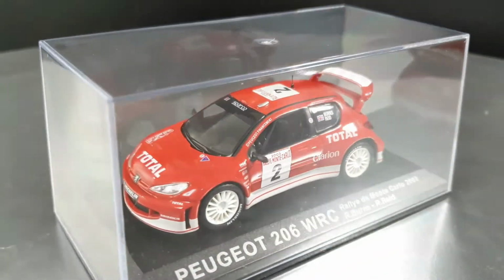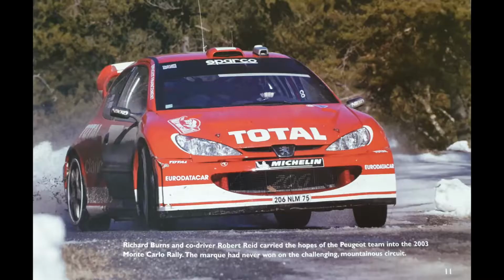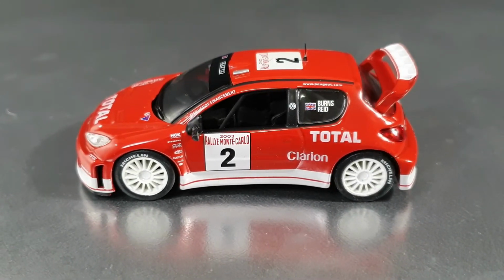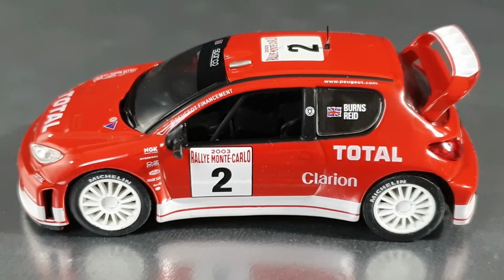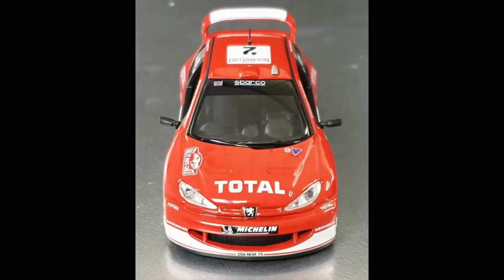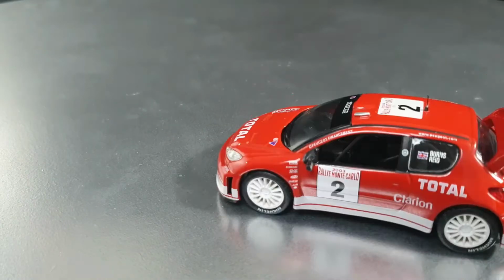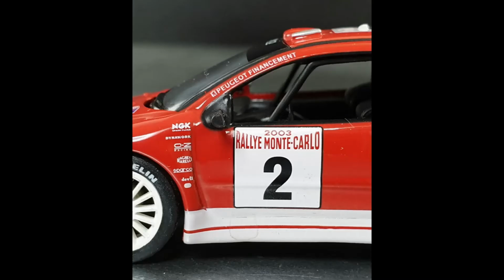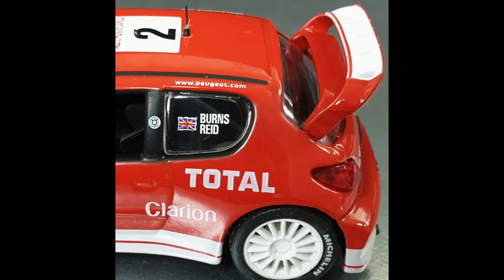1:43 scale peugeot 206WRC World Rally Car. Driver richardburns at the 2003 montecarlo Rally.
Hi Diecast Racer Fans, today we are going to review the 1:43 scale model of the Peugeot 206 WRC World Rally Championship race car of Richard Burns and Robert Reid of 2003.
I’ll State some Stats and Facts of the driver and the car during that year of racing and finish with a quick review of the model itself.